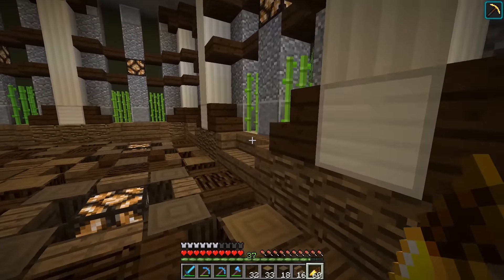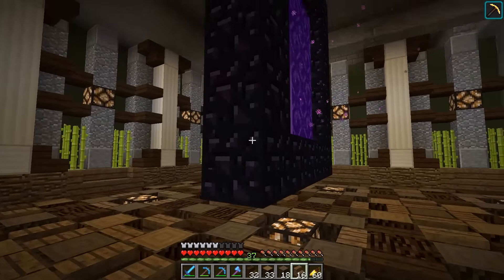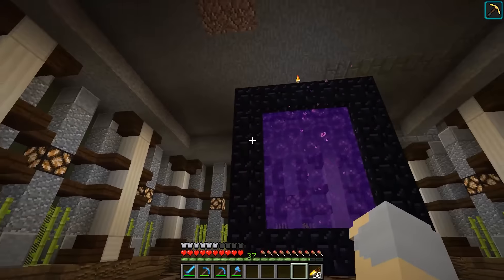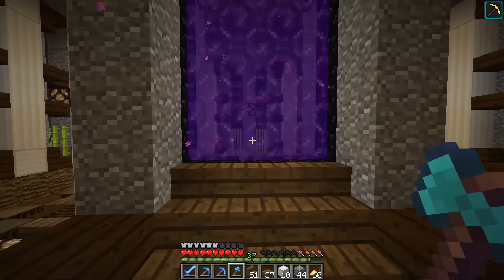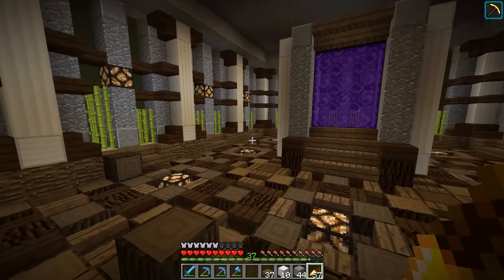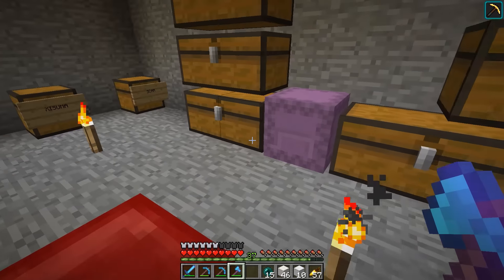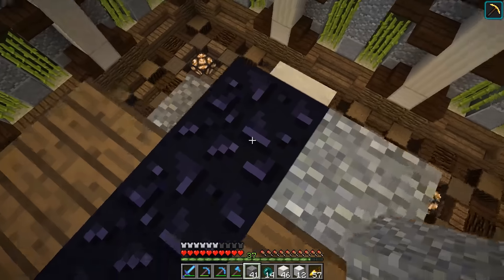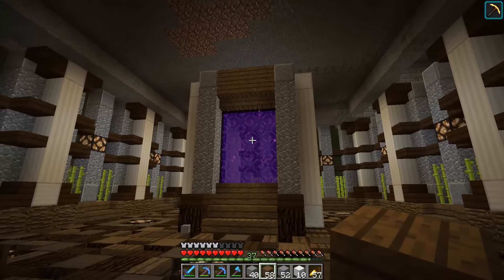Hermitcraft 4 - Ep. 115: Finishing the End Portal Room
Welcome to Hermitcraft 4, home of great times, great people, and great fun. This is going to be awesome!

Hermitcraft Season 4 Seed
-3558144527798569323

"May Is Coming" from "First Person Wisconsin."

"Of Dark Rooms and Crooked Cand" by Josh Woodward